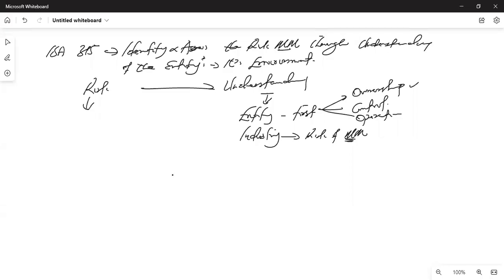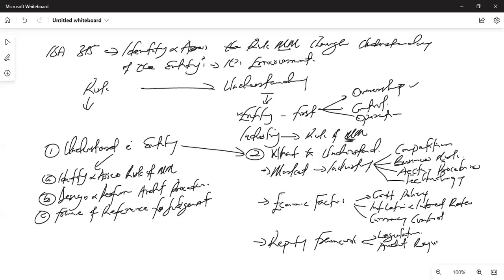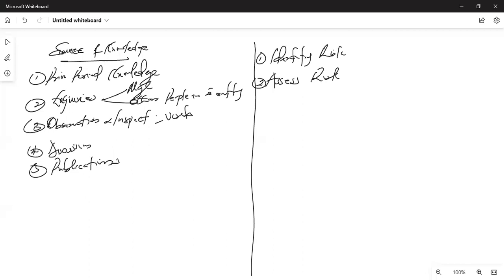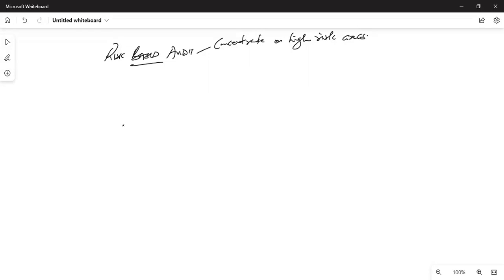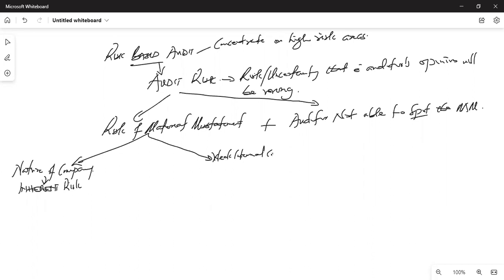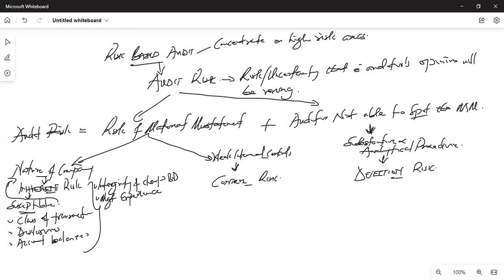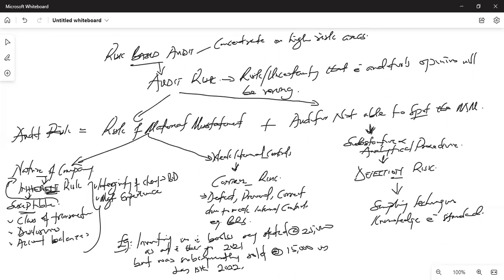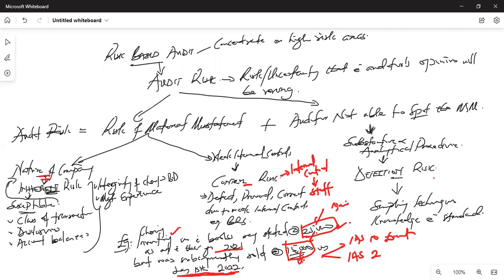Audit Planning 2